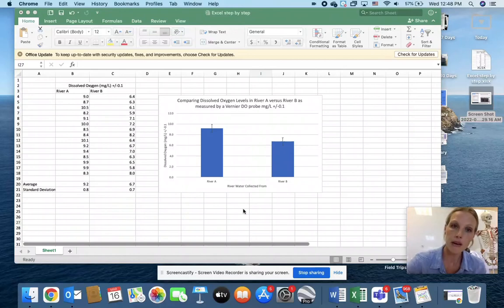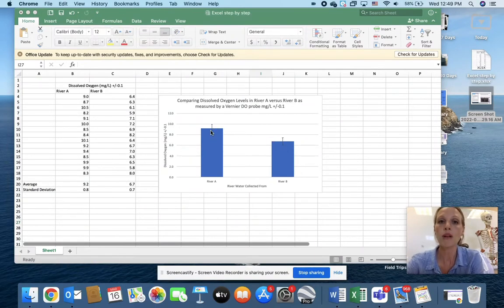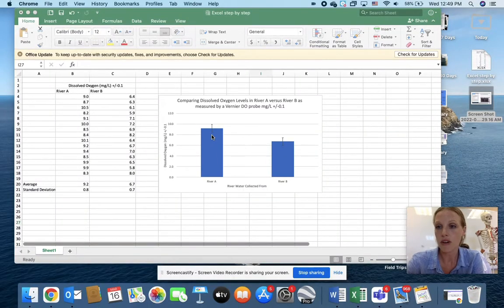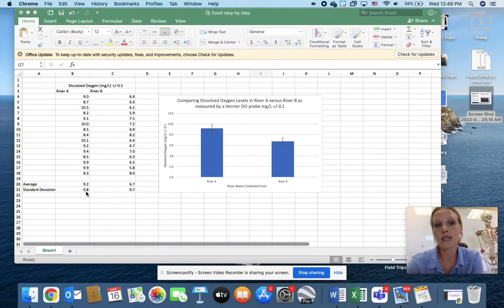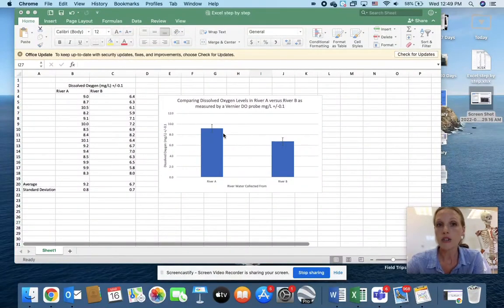IBDP Biology Excel Video 4 - Analyzing your Error Bars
Here we highlight some of the key discussion points when analyzing the pattern and error bars in your graph.